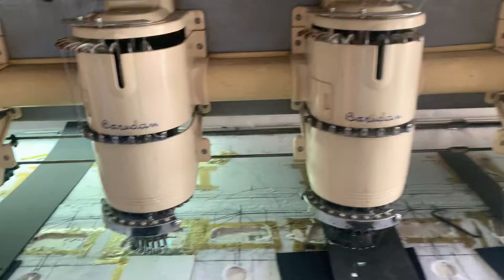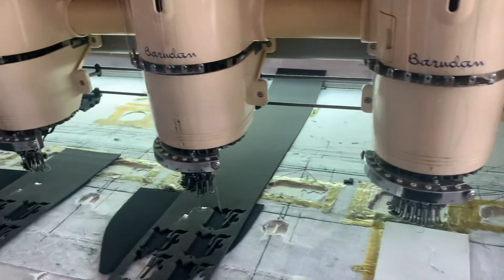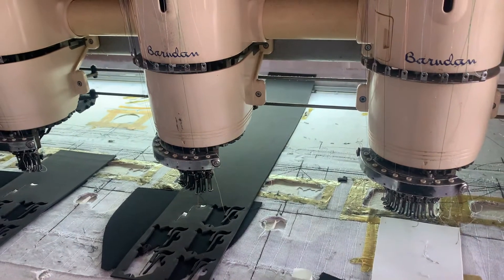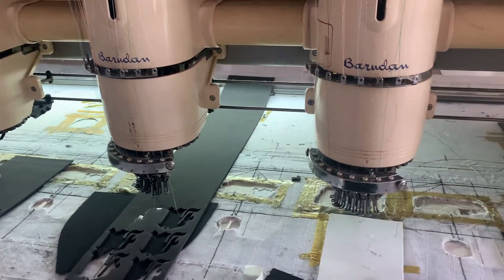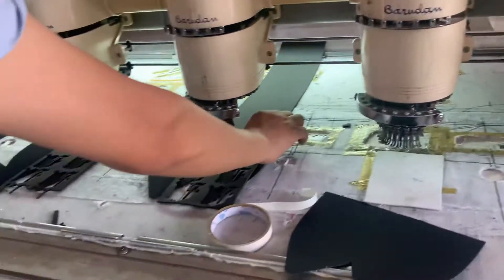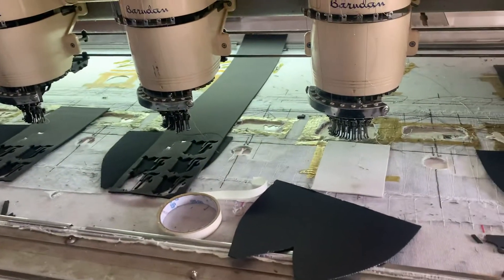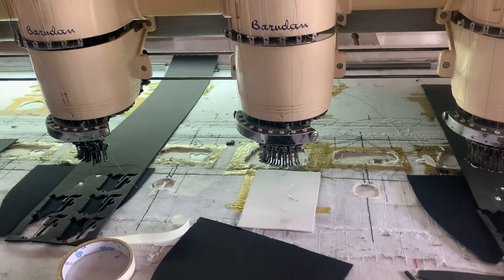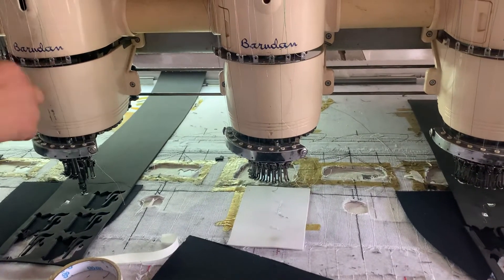Embroidery caps-ZYCAPS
ZYCAPS factory. We are caps manufacturer since 1992. We are very good at making all kinds of hats, caps and beanies. Fila, BLK  , The hundreds and New Era are our customers.